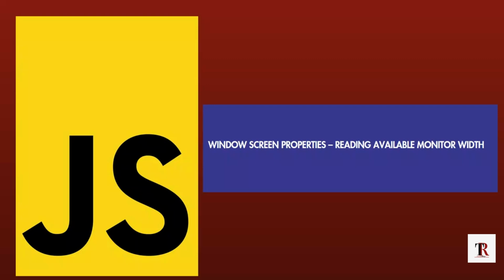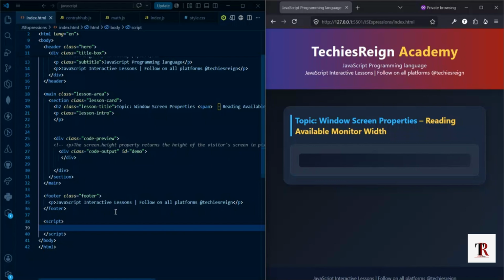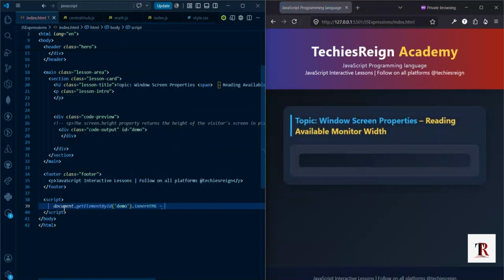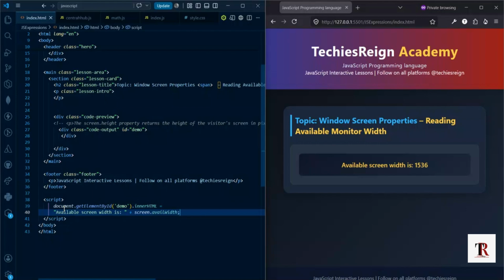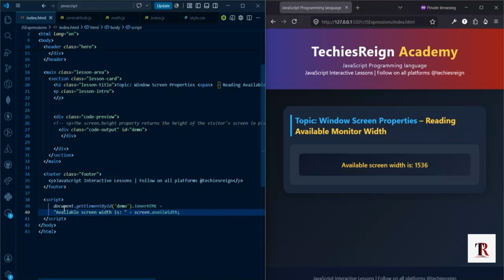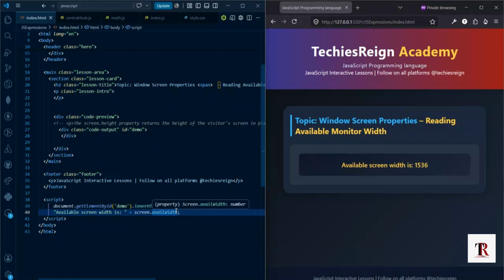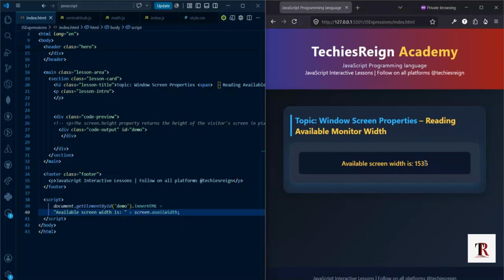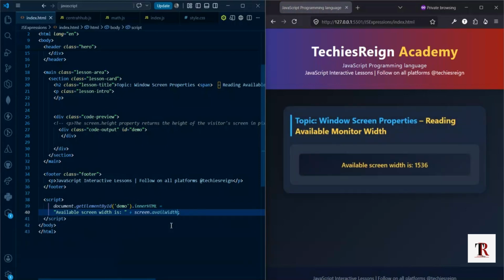Window Screen Properties - Reading Available Monitor Width